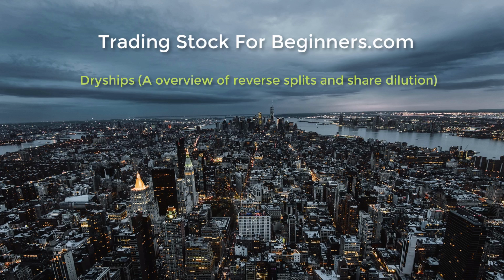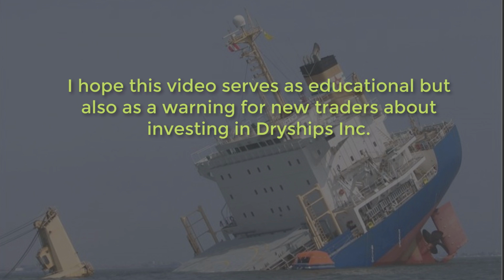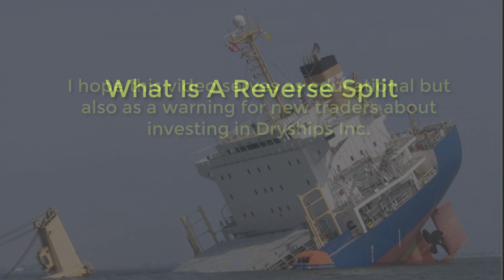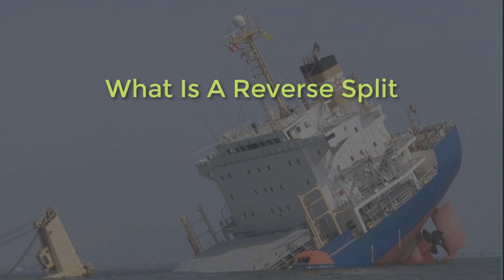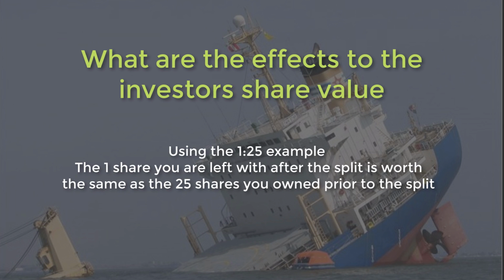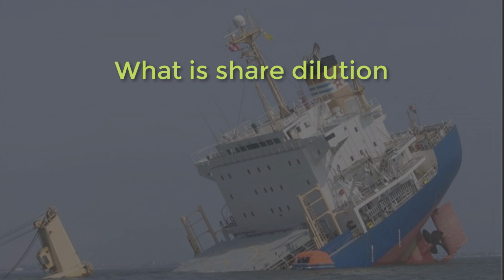reverse split stocks and stock dilution explained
MUST SEE IF YOU ARE THINKING OF INVESTING IN DRYSHIPS (DRYS)

Table of Contents:

06:18 - Marker